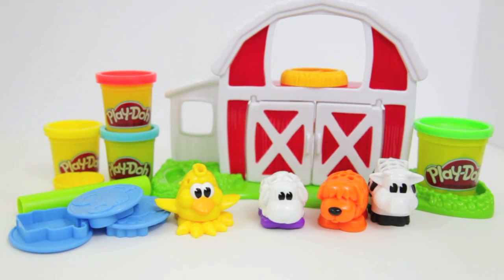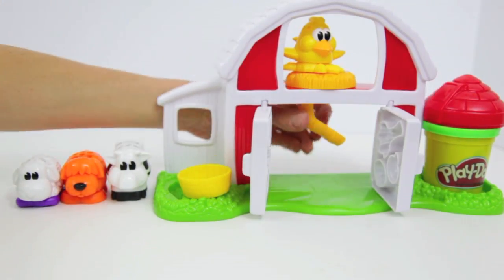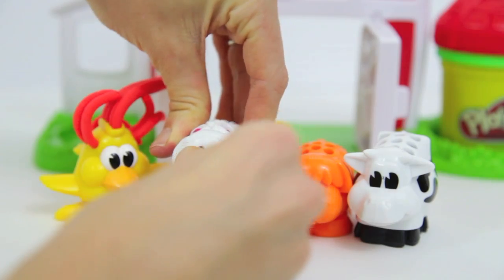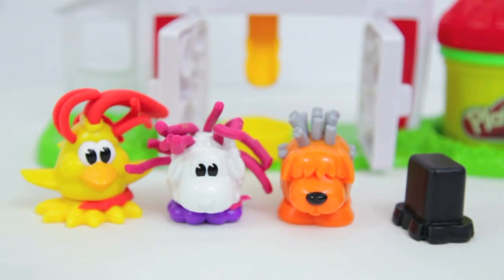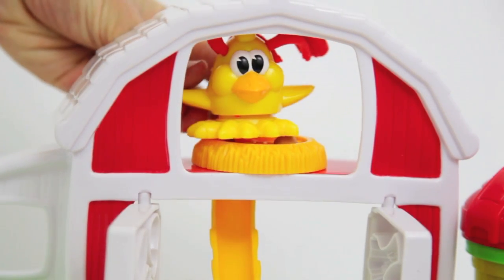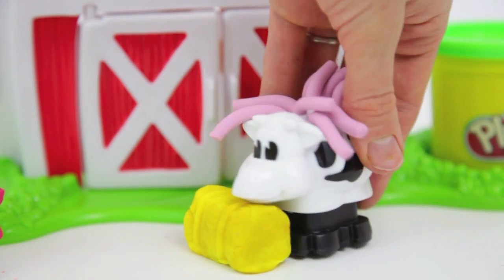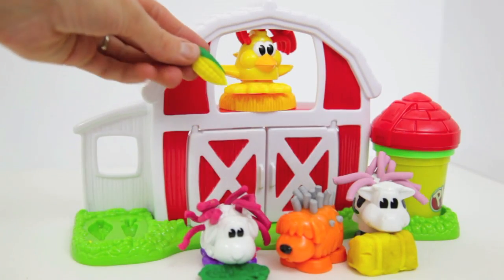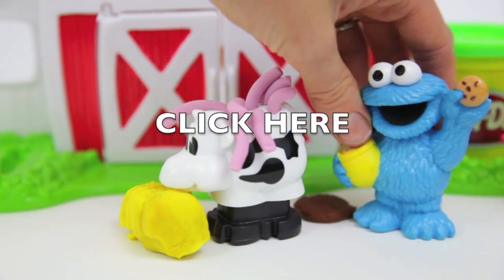Play Doh Barnyard Pals Review Sesame Street Barn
Play Doh Barnyard Pals Play Dough Playset. This Play-Doh set includes 4 farm animals, 4 cans of Playdough, and several different molds. This set is a wonderful! You can grow some "hair" for the barn animals and then feed them a wide variety of foods from the different playdoh molds. You can even have the play-doh chicken lays some eggs. I rate this toy a 5 out of 5.